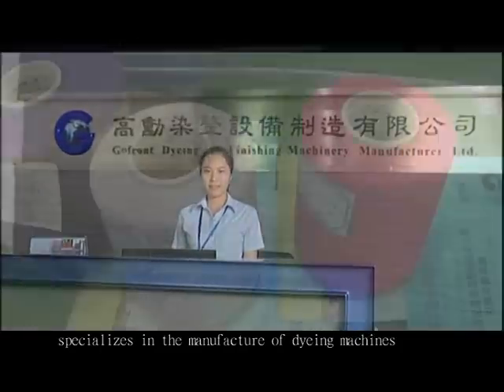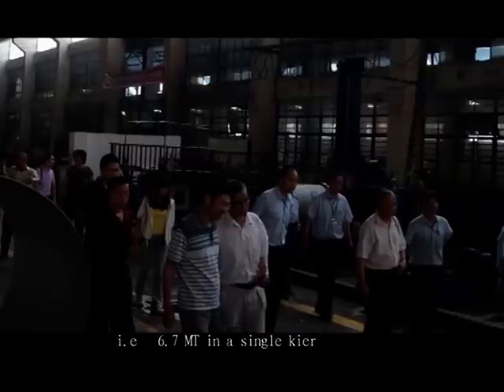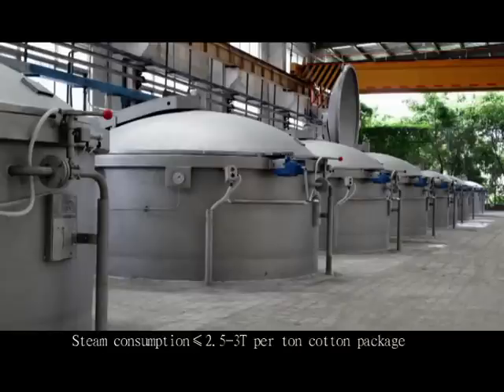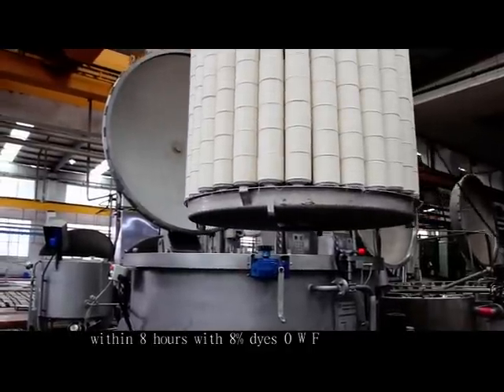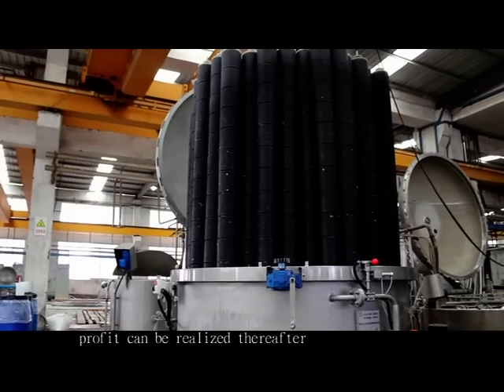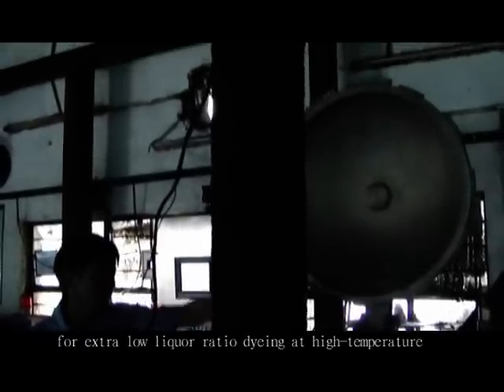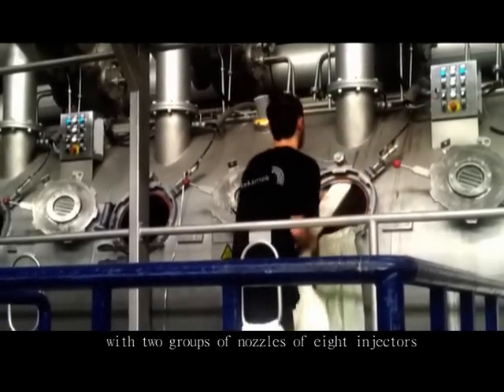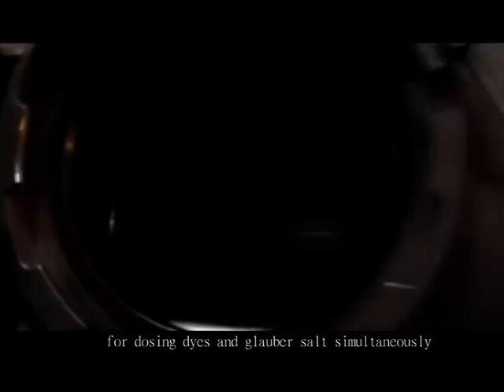Gofront dyeing machines